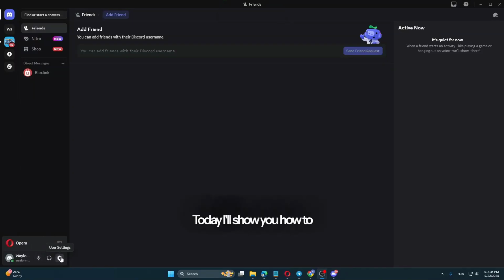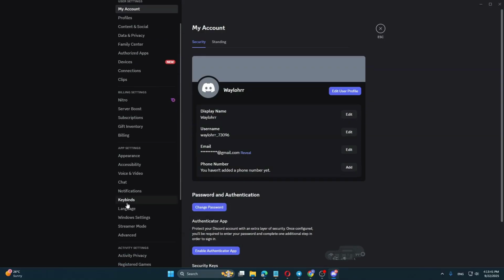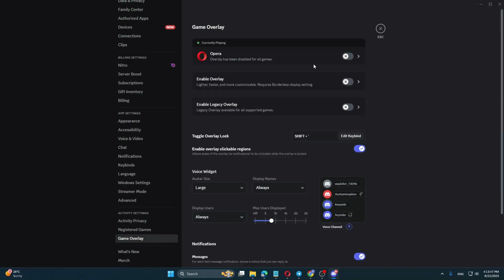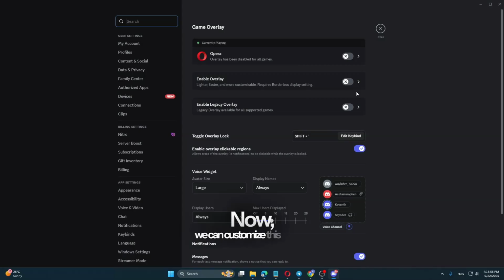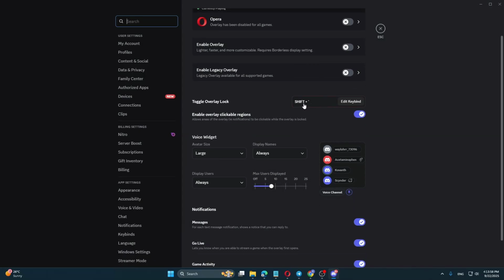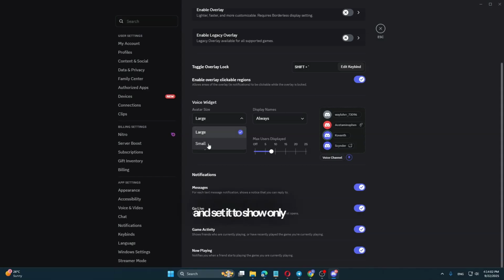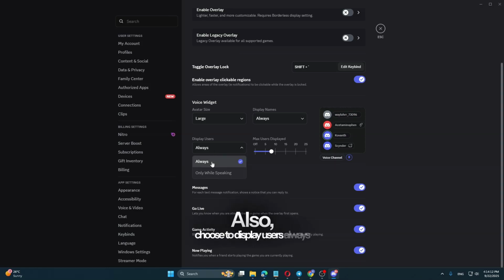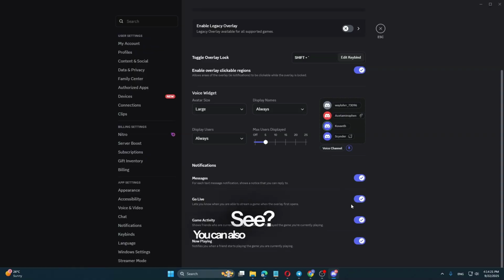How to Enable and Configure Overlay in Discord – Complete Guide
Learn how to enable and configure the overlay in Discord for an optimal gaming experience. This complete step-by-step guide shows you how to turn on the overlay, adjust settings, fix common issues, and use it effectively while gaming. Follow these instructions to improve your gameplay, communicate seamlessly, and troubleshoot overlay problems easily.